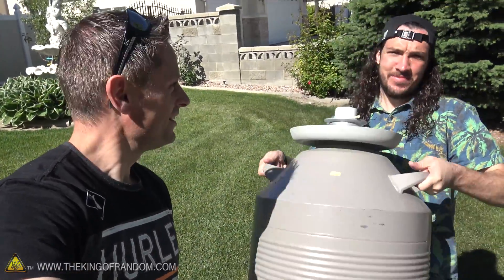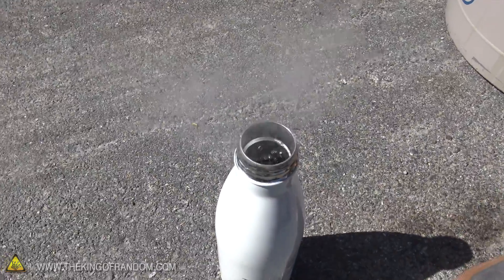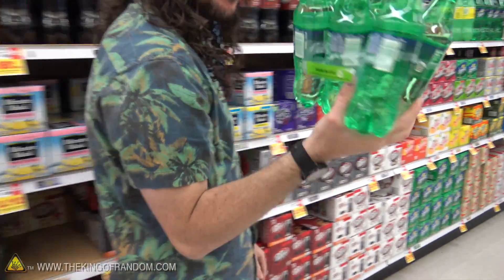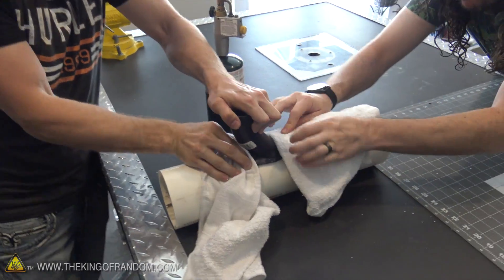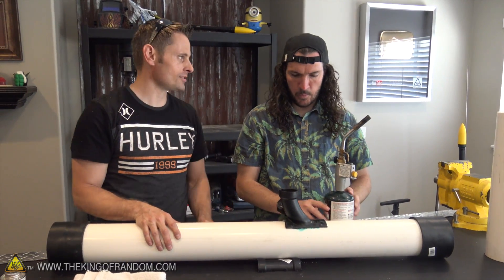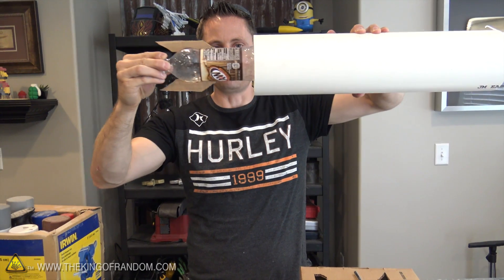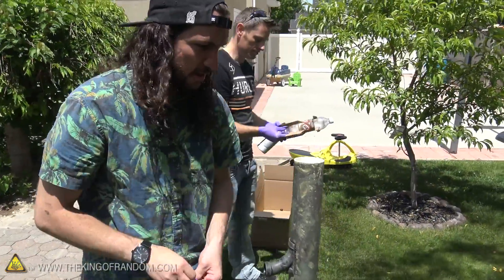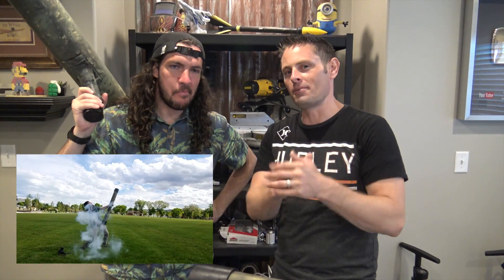Nitrogen Propelled Rocket Launcher (N.P.R.L.)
Can you build a rocket launcher that fires nitrogen propelled bottle rockets?  We're about to find out!

Music by: Lindsey Stirling (feat. CSWS) "Come With Us" Instrumental